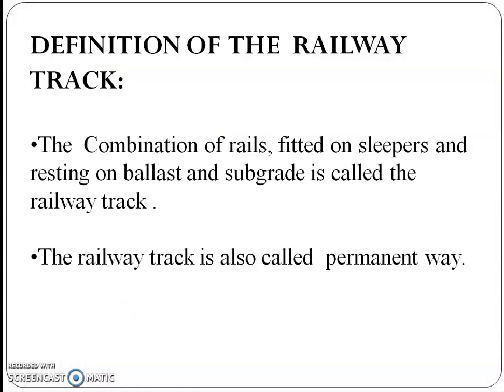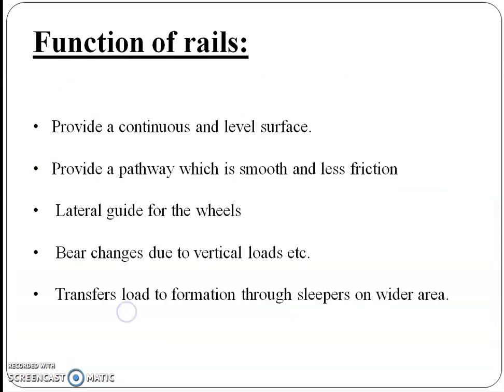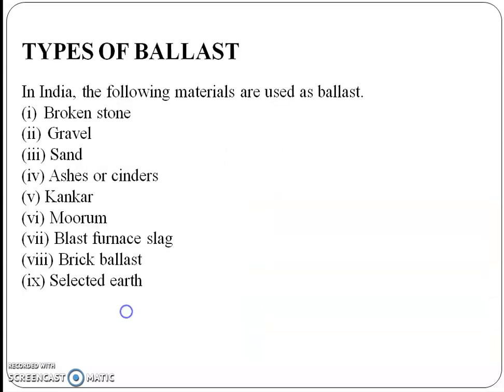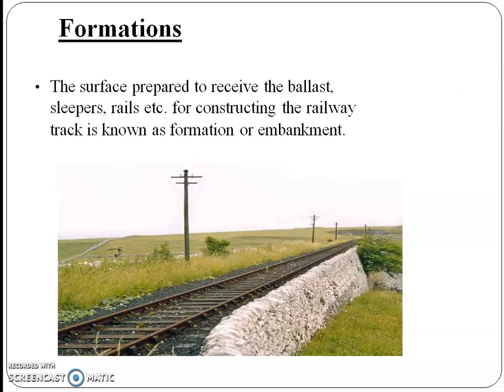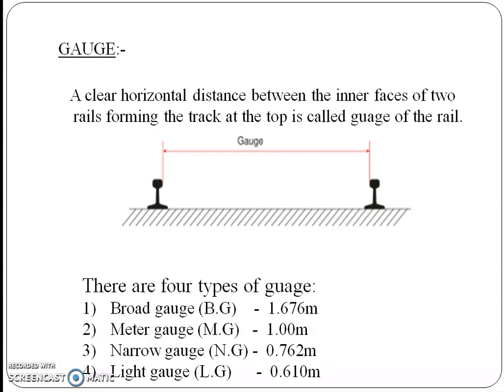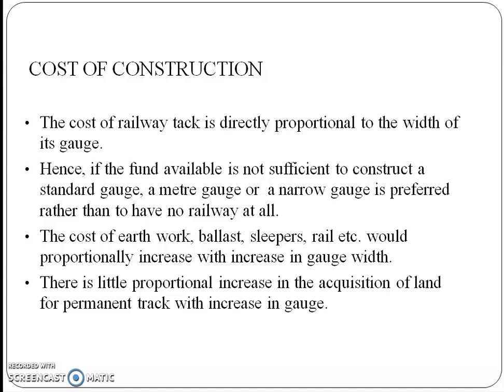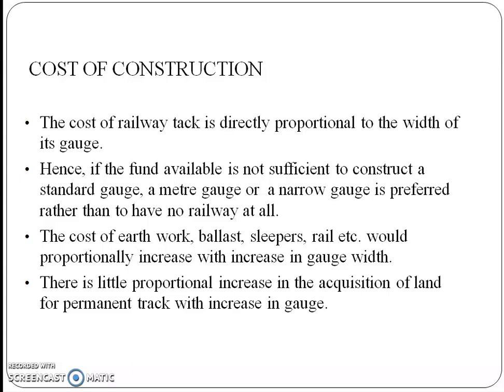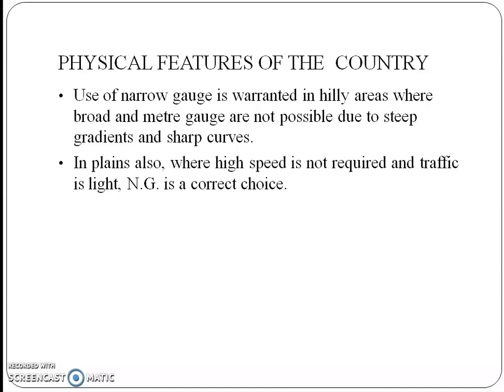Railway, Bridge and Tunnel Engineering : Kadi Sarva Vishwavidyalaya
Components of Railway Track, Gauge

  relevance.